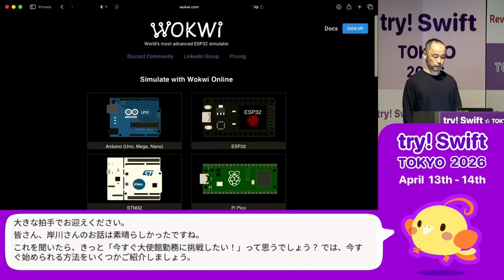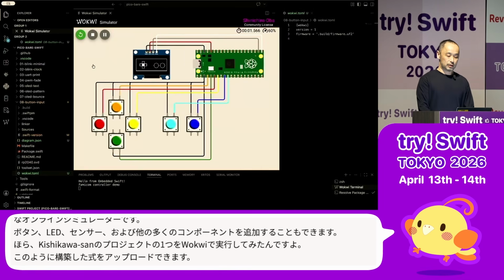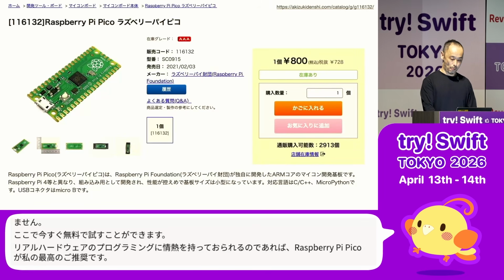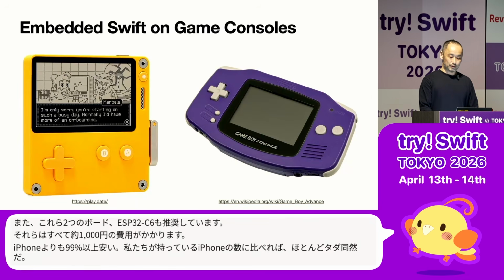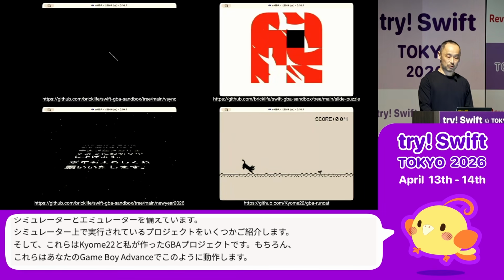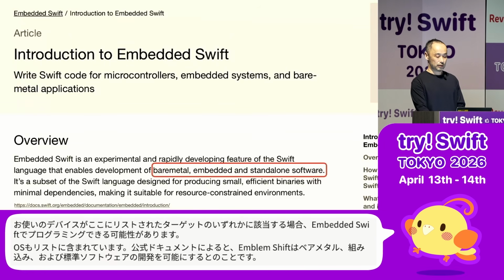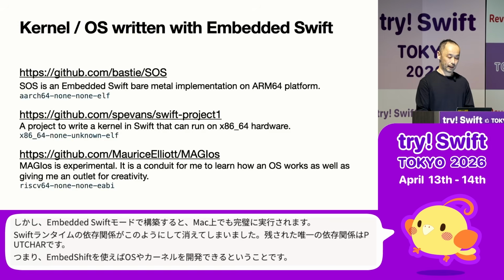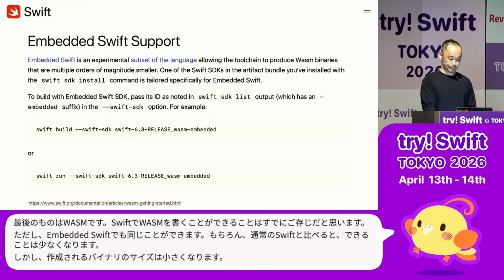try! Swift Tokyo 2026: Getting Started with Embedded Swift Programming from ¥0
Embedded Swift is a project that enables programming for embedded devices and IoT using the Swift you love.
I’ve introduced Embedded Swift at various events, and I often receive comments like ‘I don’t know how to get started’ or ‘Please recommend a device.’
In this lightning talk, aimed at developers interested in Embedded Swift but unsure where to begin, I’ll introduce ways to set up your environment and get started easily—for anywhere from ¥0 to about ¥1,000—covering as much as time allows.

Speaker: Shinichiro Oba